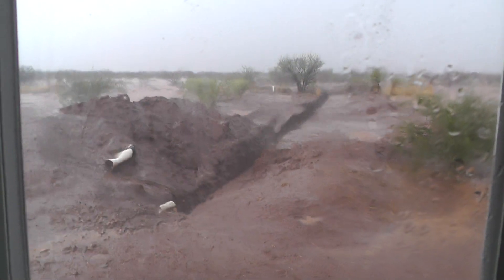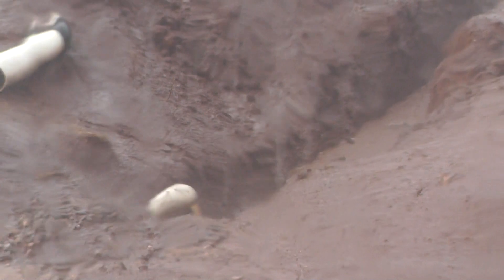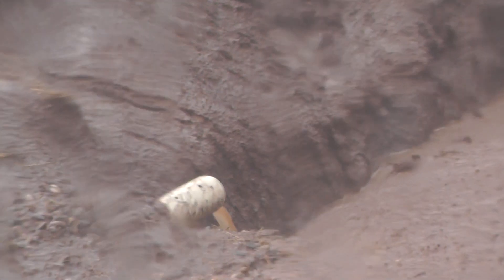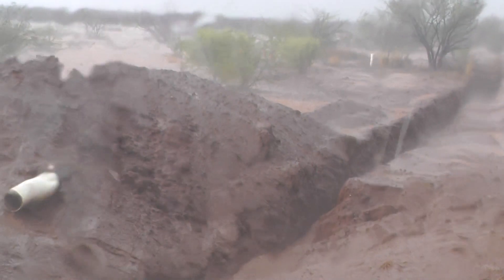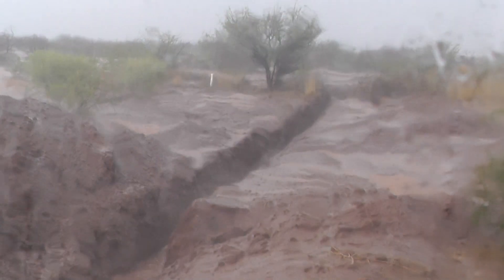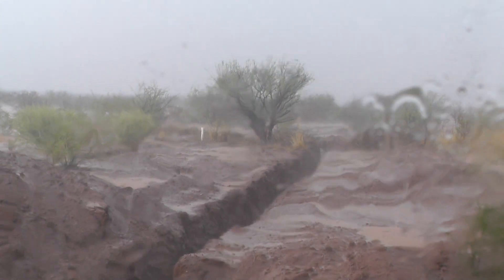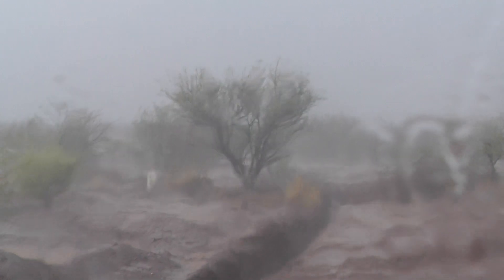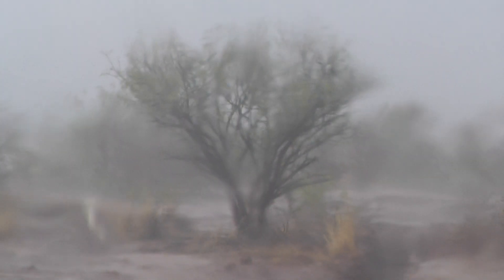Monsoon Downpour One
July 5, 2013:  The monsoon rains are here for real, pelting everything in sight and transforming the desert.  For the moment, however, most of that transformation is under water on our southern Arizona home acreage.